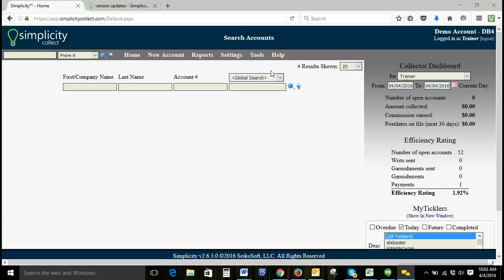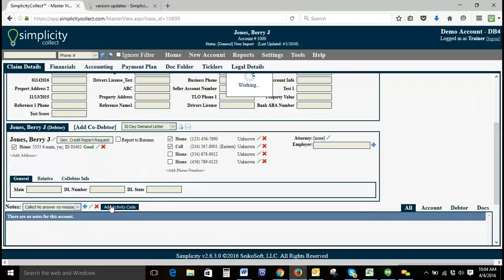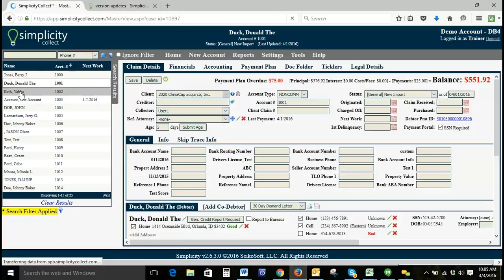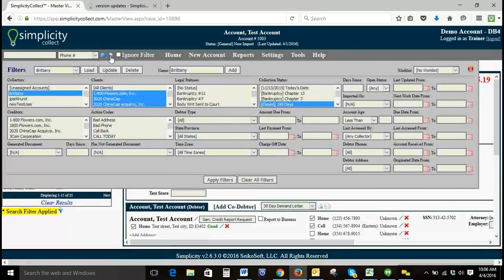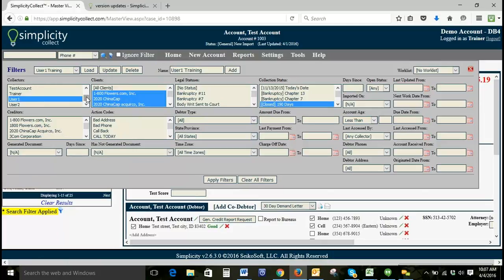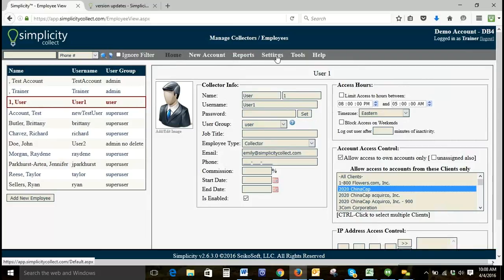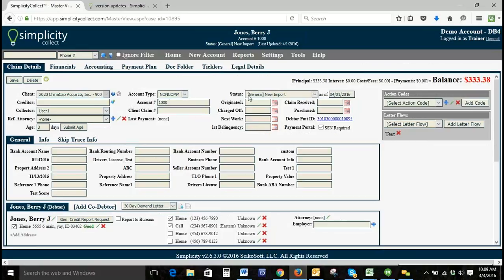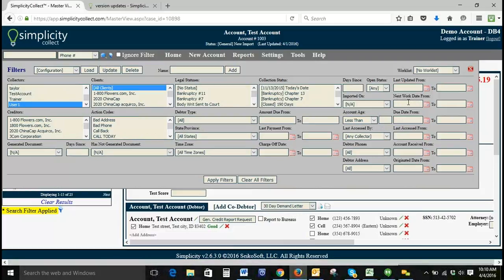April 4, 2016 - Live Training - Basic Collector Process